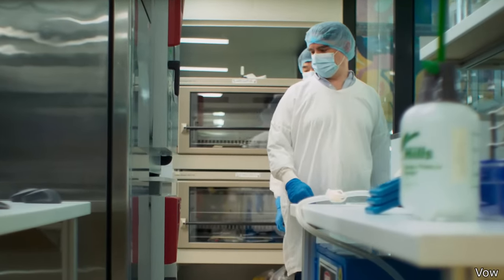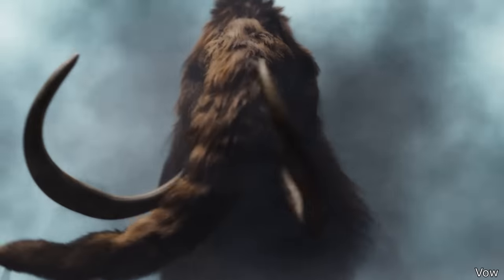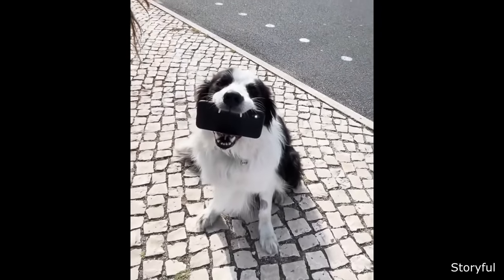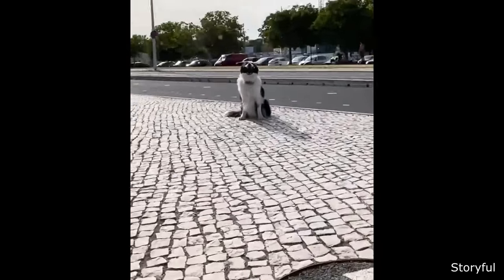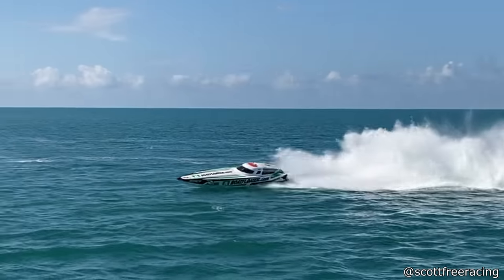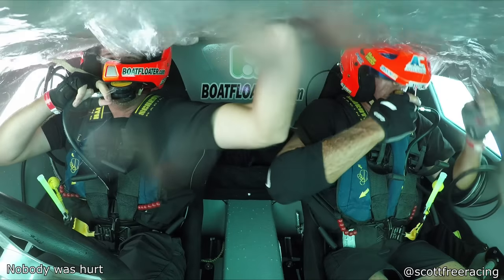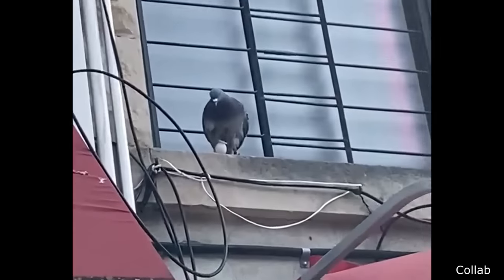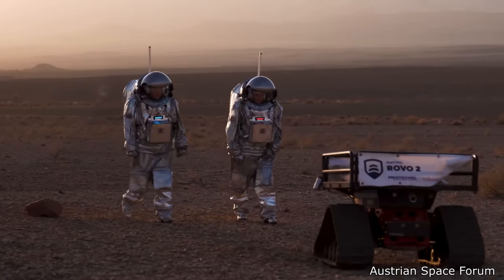Pilot Accidentally Opens the Plane Door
Hello everyone, this is YOUR Daily Dose of Internet. In this video, a student pilot accidentally opens their plane door while flying with their instructor.

Also in this video, scientists made a meatball from Woolly Mammoth DNA. A guy tries to fool the police by playing a sound on his car speaker. Some kids ring a doorbell and run away. A deer has some weird scent glands.

Watch:    • Travel With Us — ...

Watch:    • Meeting you at th...